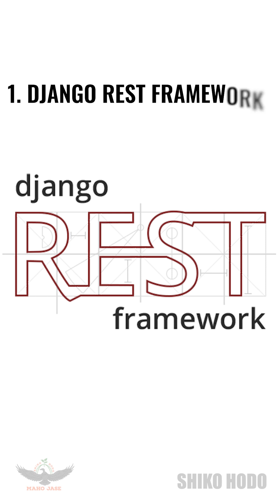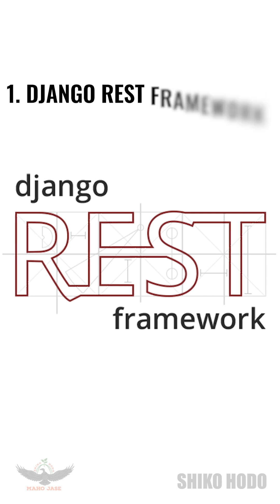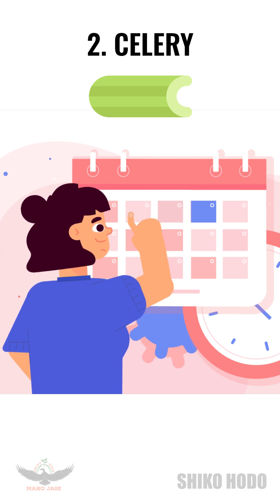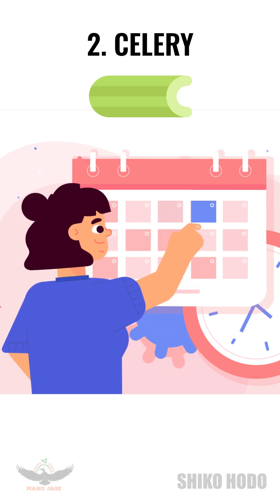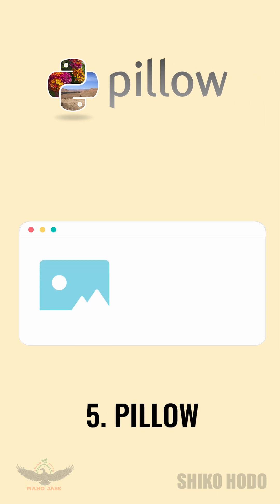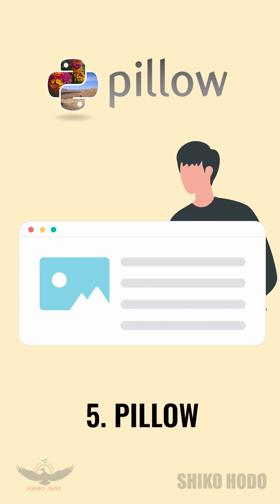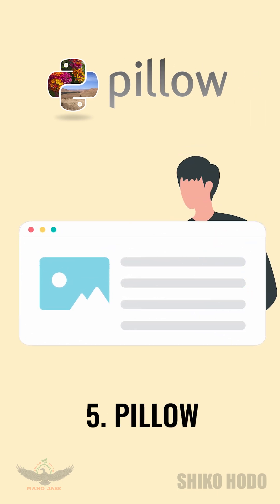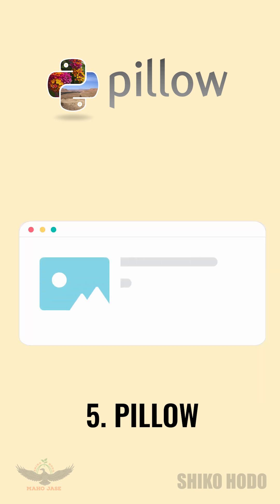🎬 Top 5 Python Modules for Django Web Development! 🚀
Here are the top 5 Python modules commonly used in Django web development that you can highlight in your YouTube Shorts:

1. Django REST Framework (DRF)
Description: A powerful and flexible toolkit for building Web APIs.
Why It's Important: It simplifies the creation of RESTful APIs, making it easier to handle serialization, authentication, and authorization.
Example Use: Building APIs for mobile apps, single-page applications, and microservices.

2. Celery
Description: An asynchronous task queue/job queue based on distributed message passing.
Why It's Important: It's used for handling background tasks and scheduling periodic tasks, making it essential for tasks like sending emails, processing data, and updating databases without blocking the main application.
Example Use: Background job processing, scheduled tasks.

3. Django Channels
Description: Extends Django to handle WebSockets, chat protocols, IoT protocols, and more.
Why It's Important: It allows Django to support real-time applications and asynchronous tasks, which are crucial for modern web apps requiring instant communication.
Example Use: Real-time chat applications, live notifications.

4. Django Allauth
Description: An integrated set of Django applications addressing authentication, registration, account management, and more.
Why It's Important: It provides a comprehensive solution for user authentication, including social account authentication (like Google, Facebook, Twitter).
Example Use: User registration, login with social media accounts.

5. Pillow
Description: The Python Imaging Library (PIL) adds image processing capabilities to your Python interpreter.
Why It's Important: It's commonly used for uploading, processing, and manipulating images in Django projects.
Example Use: Image resizing, thumbnail generation, format conversion.